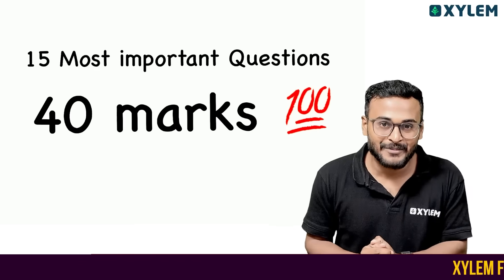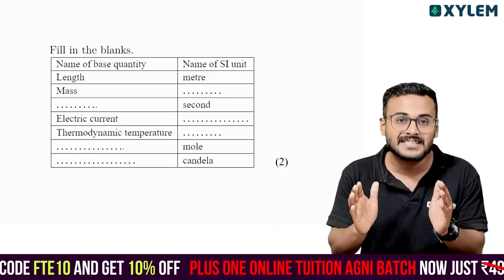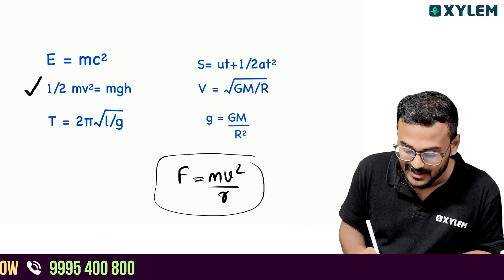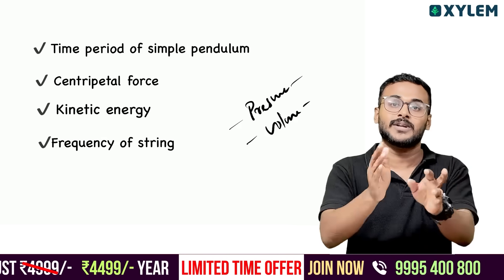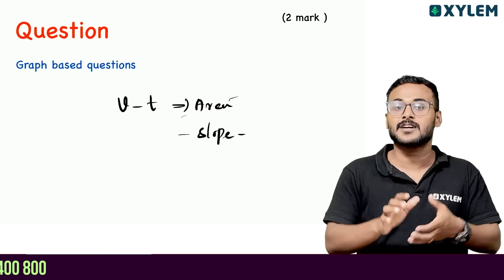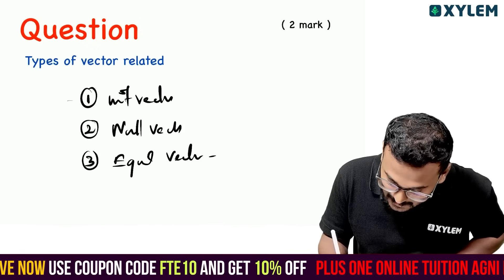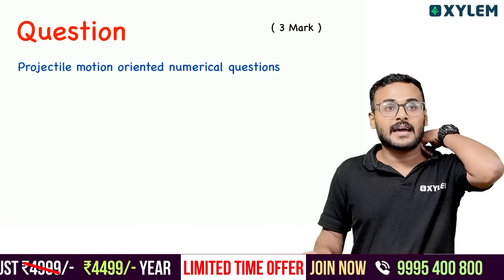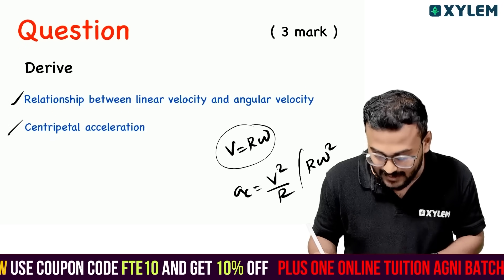Plus One Onam Exam Physics | ഈ 15 ചോദ്യം മാത്രം പഠിച്ചാൽ മതി ..40 മാർക്ക്‌ ഉറപ്പ് 💯 | Xylem Plus One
👋HELLO LEARNERS!!
Welcome to Xylem Plus One YouTube channel, your go-to destination for all things related to the Plus One annual exam. Our channel is dedicated to providing comprehensive revision materials for students following the Kerala state syllabus in subjects such as physics, chemistry, maths, biology, computer science, English, Malayalam, Hindi, Arabic, Urdu, and Sanskrit.
At Xylem Plus One, we understand the stress and pressure students face when preparing for their annual exams. That's why we have created a series of full chapter revision videos designed to help students thoroughly review each topic in the curriculum. Our experienced teachers cover all the important concepts and provide detailed explanations to ensure a complete understanding of the material.
At Xylem Plus One, we are proud to be Kerala's no.1 educational platform for Plus One students. Our goal is to provide students with the resources and support they need to succeed in their annual exams. Join us on our journey to academic excellence and let Xylem Learning be your guide to success.